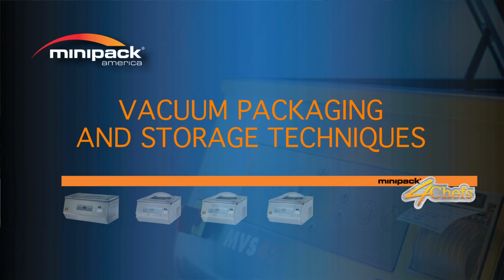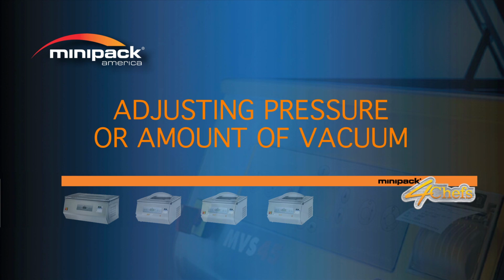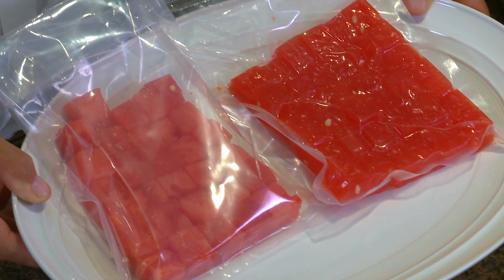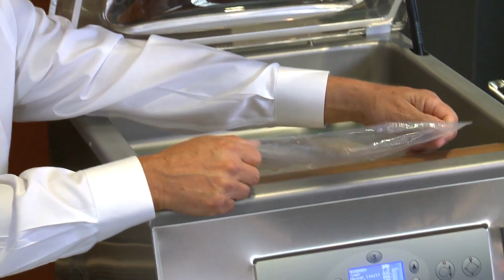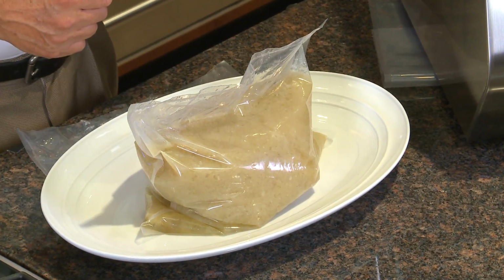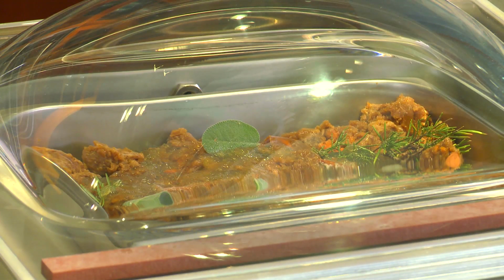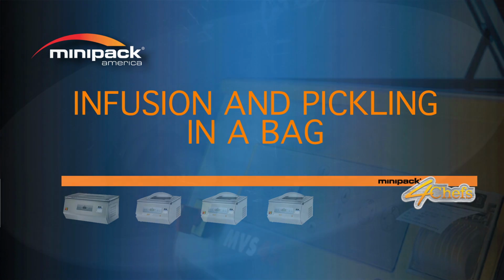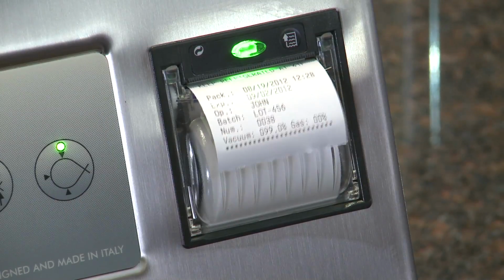Vacuum Sealer Operation Techniques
1) Vacuum packaging and storage techniques
2) Adjusting pressure and amount of vacuum
3) Vacuum packing liquids
4) Infusion cycle
5) Infusion and pickling in a bag
6) Sous vide cooking